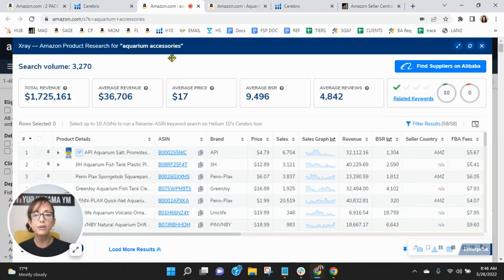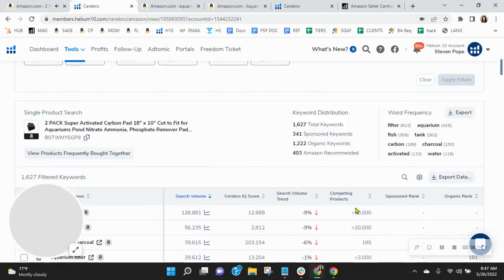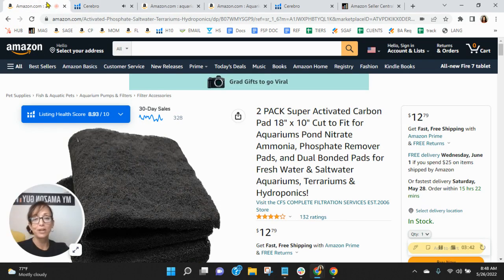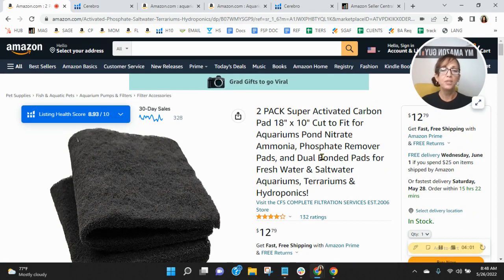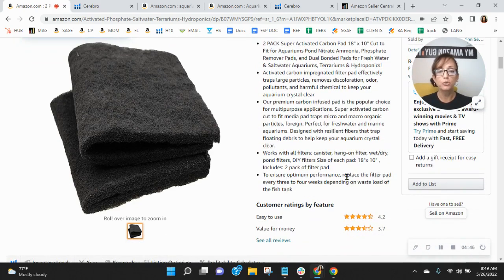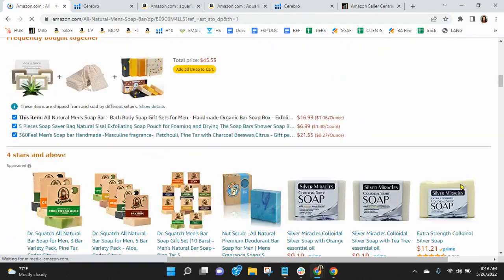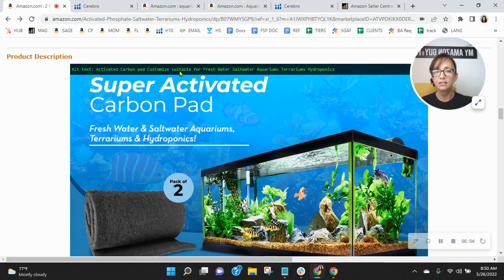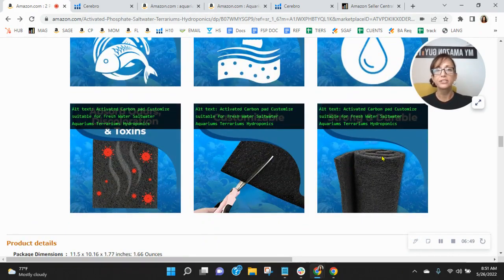ASIN Review: 2 PACK Super Activated Carbon Pad 18" x 10" Cut to Fit for Aquariums Pond - Amazon FBA